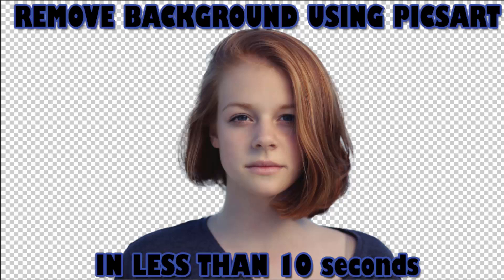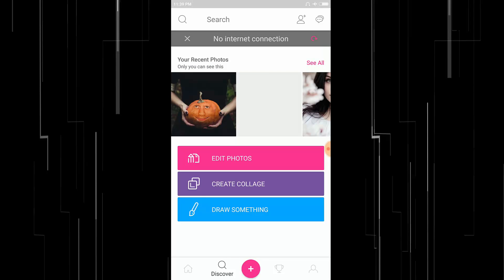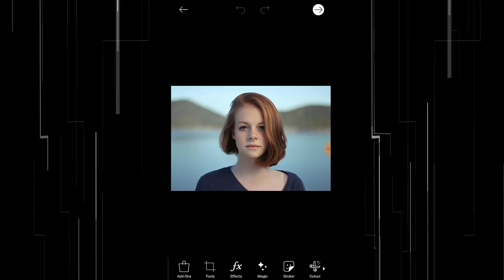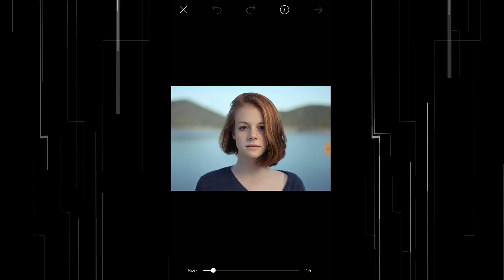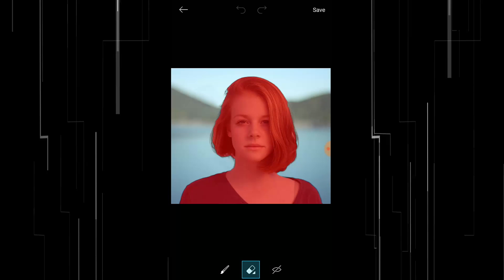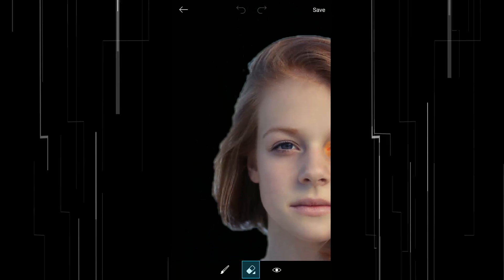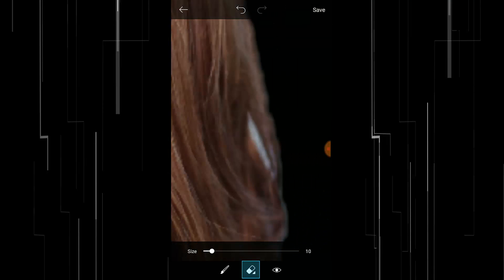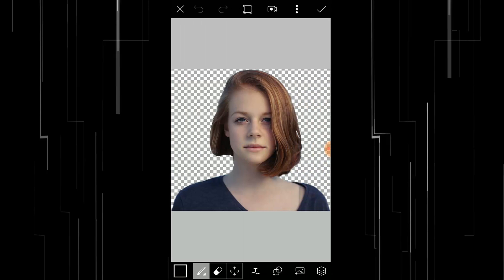Picsart - Remove Background in less than 10 seconds | Cutout an Image | Picsart Image Editing | #2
Picsart Tutorial #2
Background Removal Method #2

Hi Everyone In this video I'm gonna show you How to Remove background very quickly using picsart